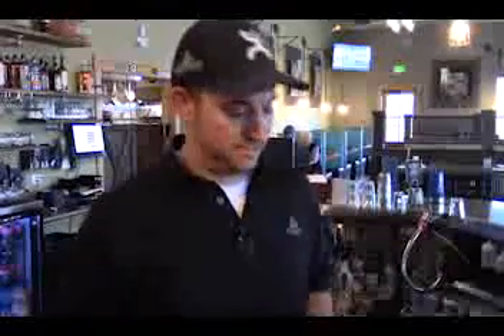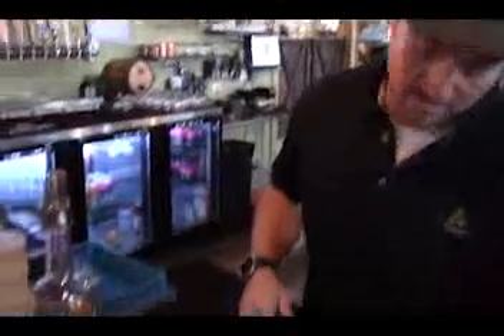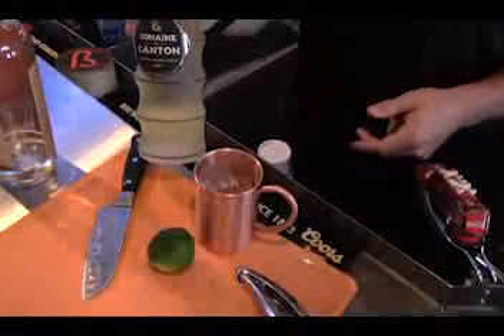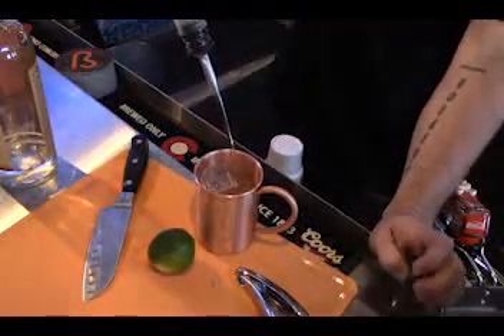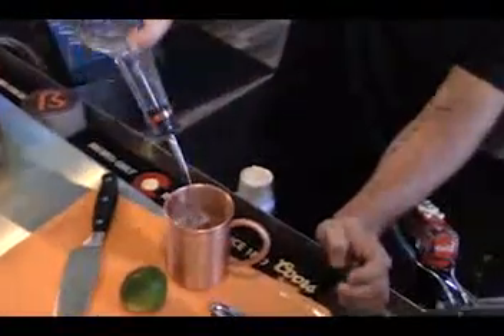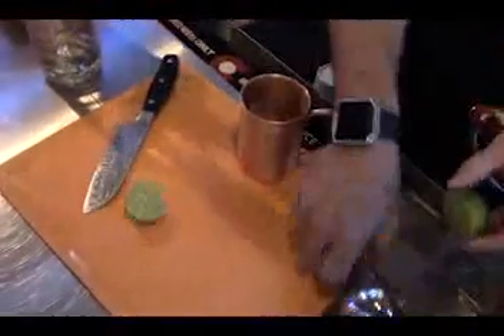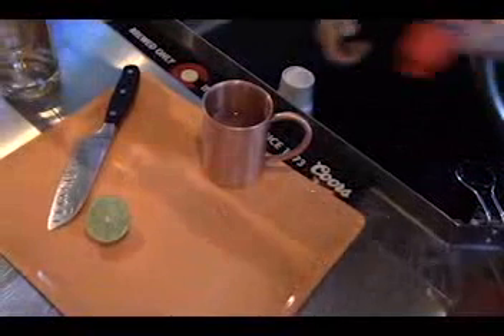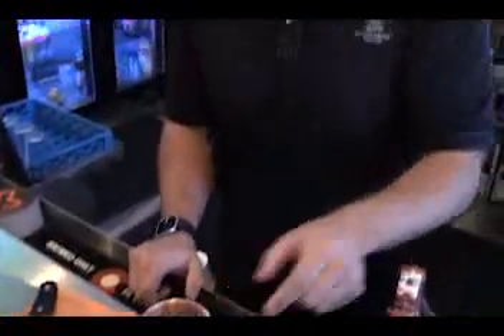Cocktails 2 with Josher THE MOSCOW MULE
Any dummy can do it